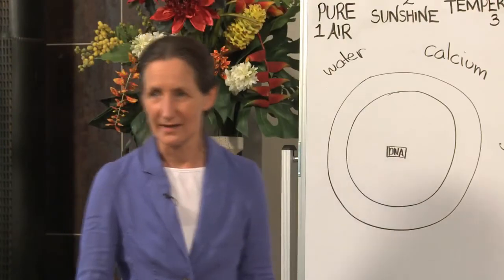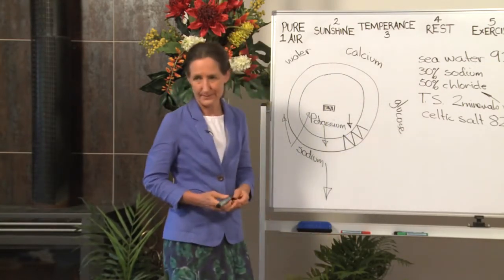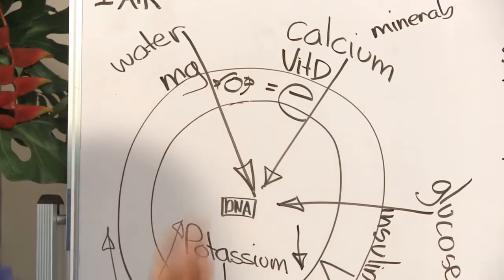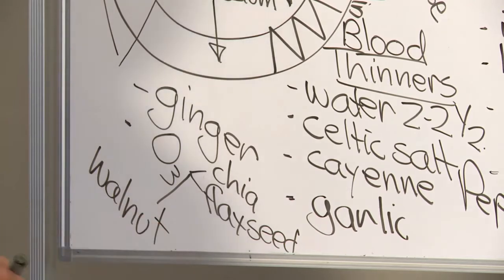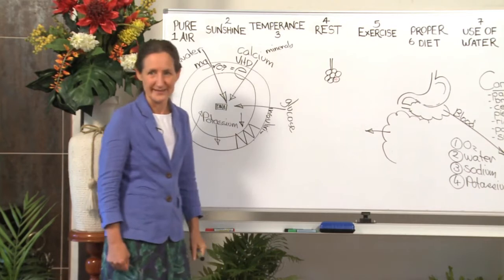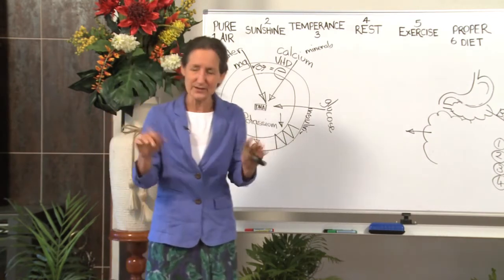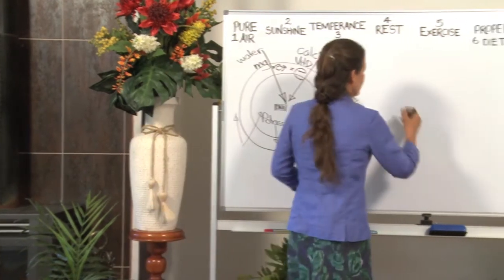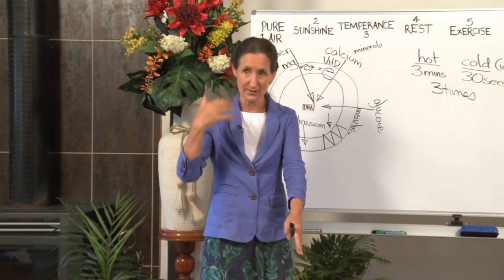10 The Importance of Salt & Water, Barbara O'Neill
Barbara O’Neill

Tikkun Olam Natural Products  Discover Natural Remedies